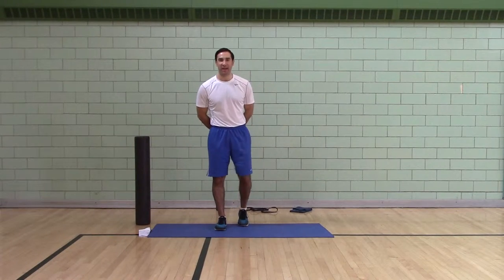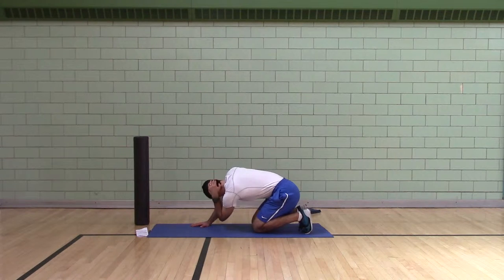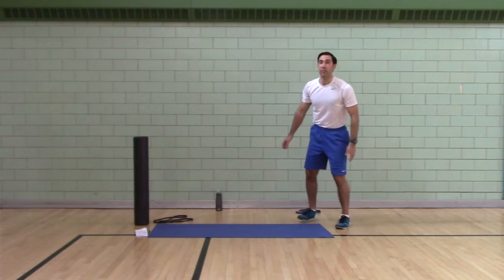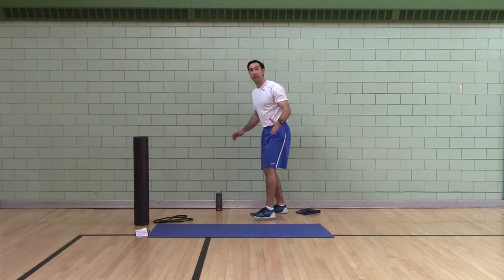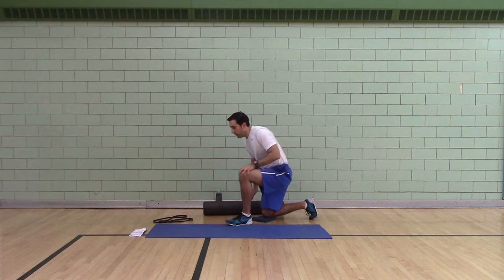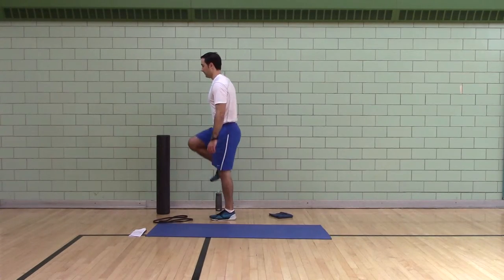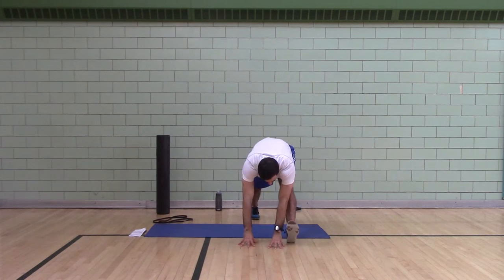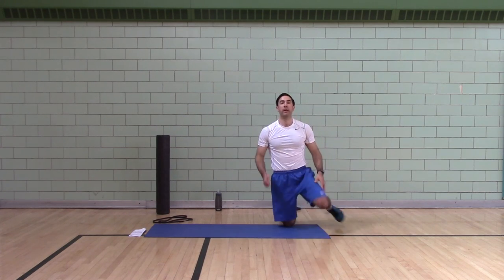2016, P3, Workout B Warm Up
P3, W-B Warm Up for CW #3

1. 1-Leg Psoas Bridge x12e
2. Quadrpd RockBack T-Spine Rot x10e
3. Tall Kneel Band ER @ 0 Degrees x12
4. 4pt. Stabiilty (10:5) Circuit x1
5. Incline Ankle Mobes x10e
6. ½ Kneel Rectus Mobes @ Wall x8e
7. Seated Arm Drive x20sec
8.  Ankle Bouncesx20/50
9. Mid-Shin Ankling x10e
10. Lateral Line Jumps x10
11. B. Inv. Hamstr to Toe Touch x4e
12. Star Jumps x10
13. Lunge-2-Instep Hip&Toe Raise x4e
14. Squat Jacks x10
15. Lateral Bear Crawls x8e